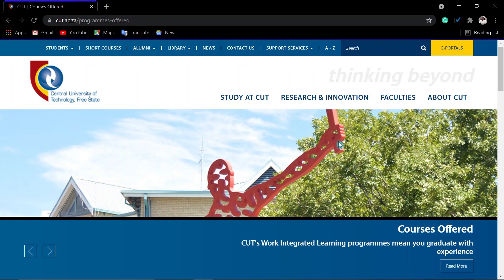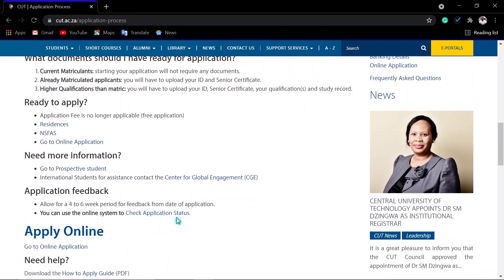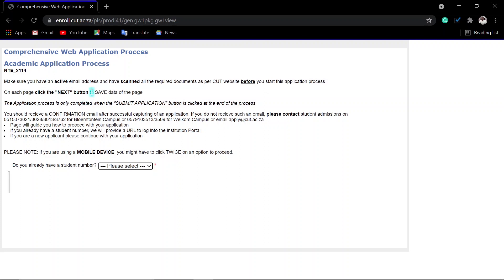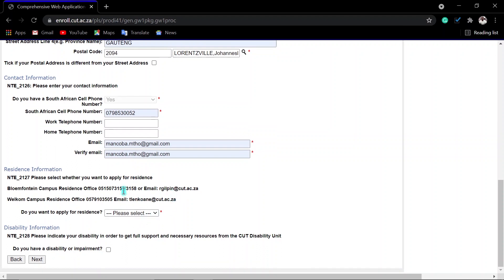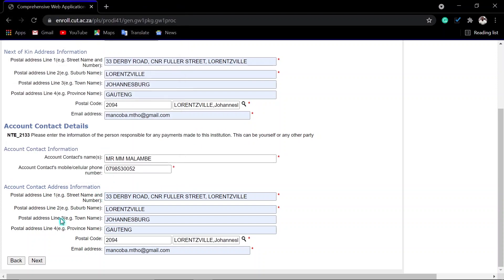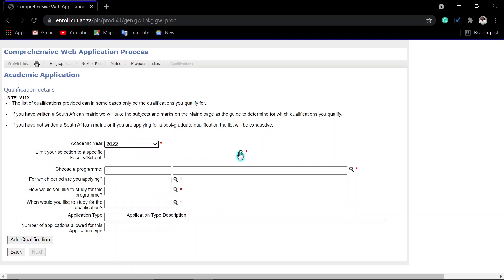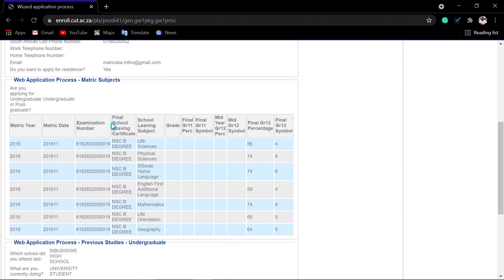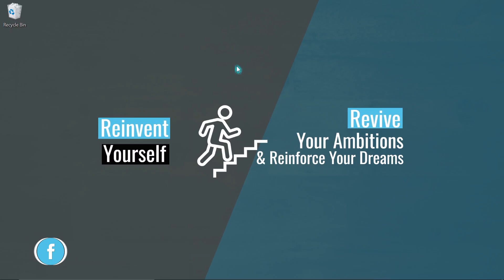How to apply online at Central University of Technology for 2022? Easy!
You can ReinventYourself by applying online at the Central University of Technology which is located at Free State. You can choose it has 2 campuses which is the Welkom Campus and Bloemfontein Campus. the two campuses offer education opportunities in a number of technological fields, including science, technology, engineering and mathematics (STEM); management sciences; humanities; and education.

👉🏽Faculties at CUT:
- Engineering, Built Environment, and Information Technology
- Health and Environmental Sciences
- Humanities
- Management Sciences

👉🏽Timestamps
00:00 about CUTand closing dates
01:05 Required documents
02:02 CUT application process
09:26 How to upload documents at CUT

👉🏽CUT applications requirements:
- Current Matriculants: starting your application will not require any documents.
- Already Matriculated applicants: you will have to upload your ID and Senior Certificate.
- Higher Qualifications than matric: you will have to upload your ID, Senior Certificate, your qualification(s), and study record